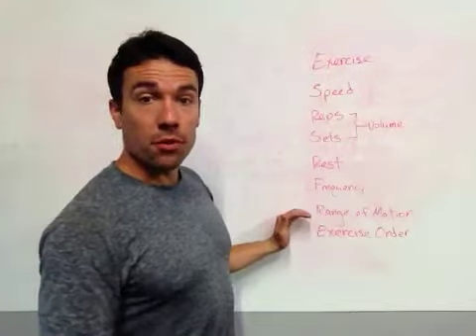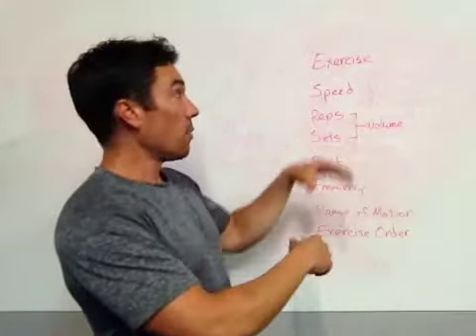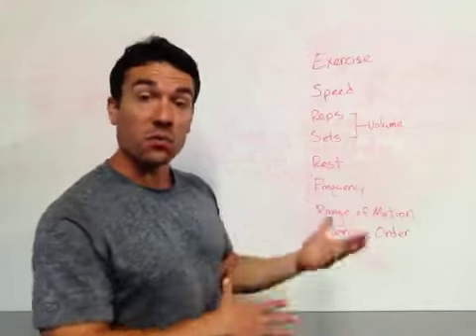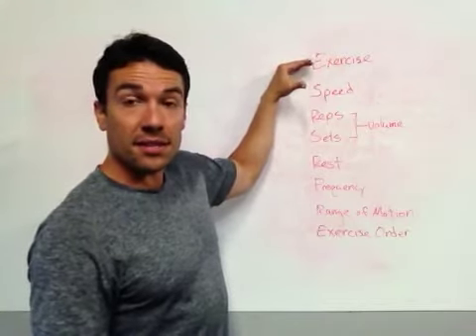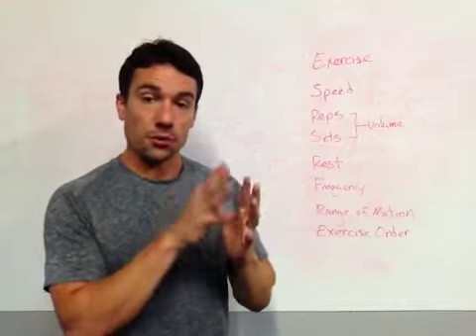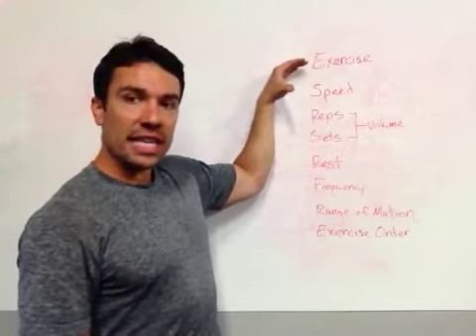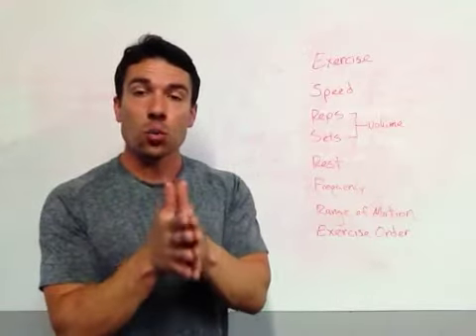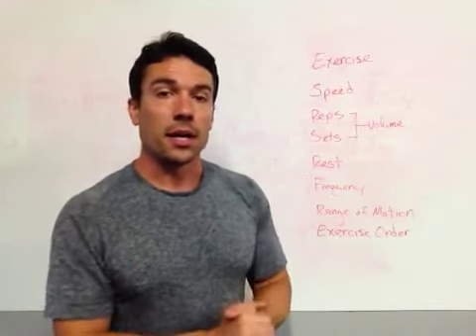Muscle Confusion - Coach Rob - 3STRONG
In video 161/365 Rob explains the concept of "muscle confusion".